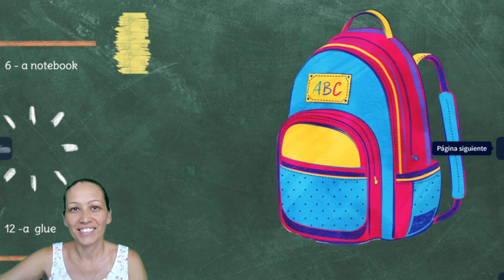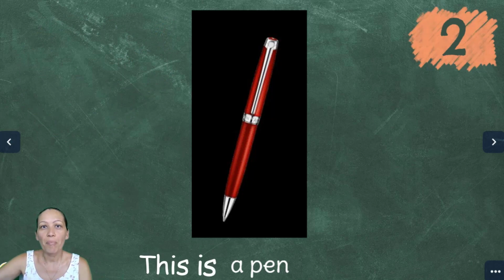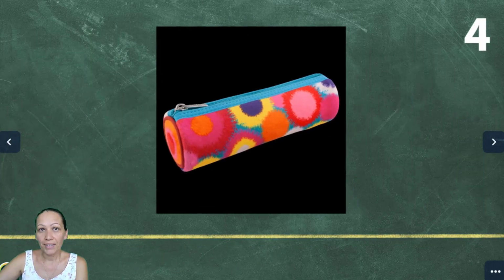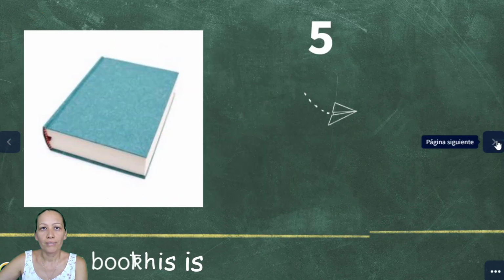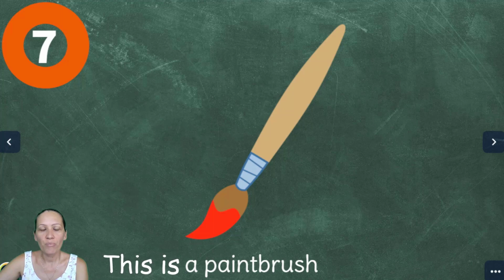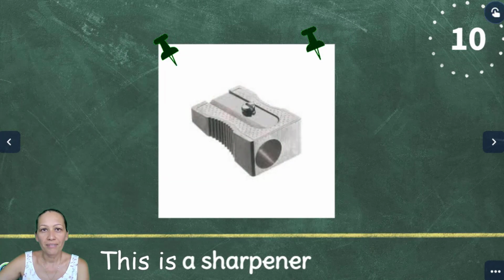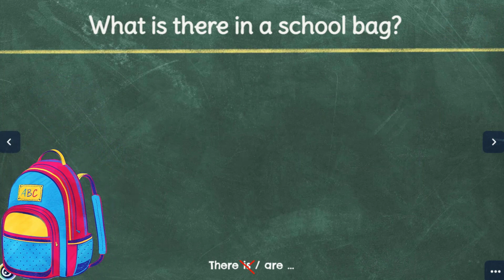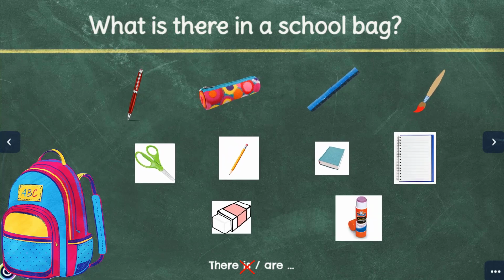Learn school supplies vocabulary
In this video we are going ot learn all necessary  school supplies vocabulary: how we should pronounce them, how to write them and how to use them in short sentences with a basic grammar structure 'this is/ these are'. We will learn how to ask and to answer an easy question 'what is there in a school bag?' using a simple grammar structure 'there is / there are'.

00:00 Intro
00:16 A school bag. This is a school bag.
00:28 A  pen. This is a pen.
00:39 A pencil. This is a pencil.
00:49 A pencil case. This is a pencil case.
01:00 A book. This is a book.
01:08 A notebook. This is a notebook.
01:18 A paintbrush. This is a paintbrush.
01:28 A ruler. This is a ruler.
01:36 An eraser. This is an eraser.
01:46 A sharpener. This is a sharpener.
01:55 Scissors. This are scissors.
02:03 A glue. This is a glue.
02:14 What is there in a school bag? Thre is/are